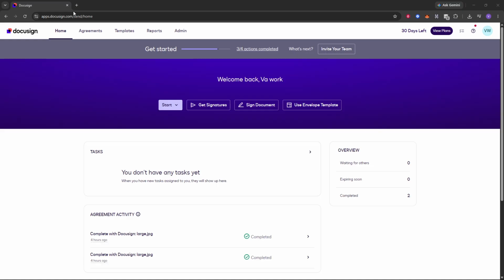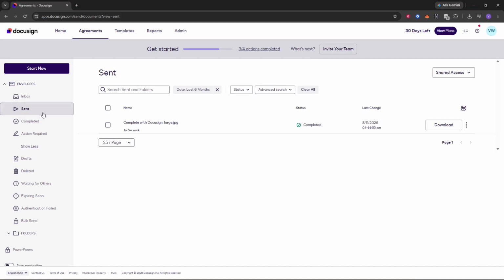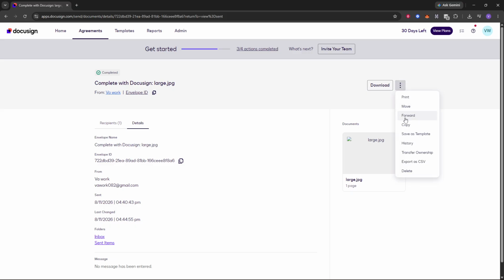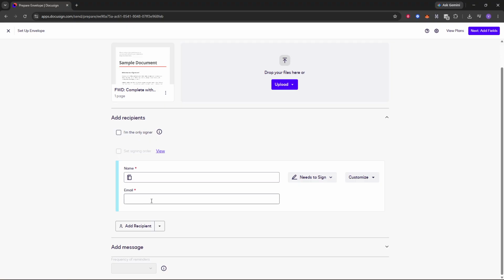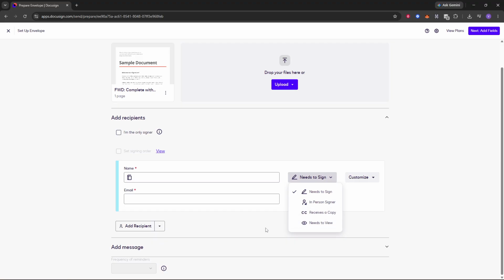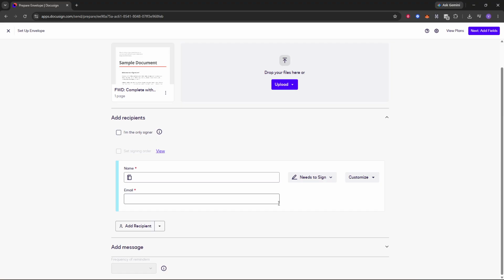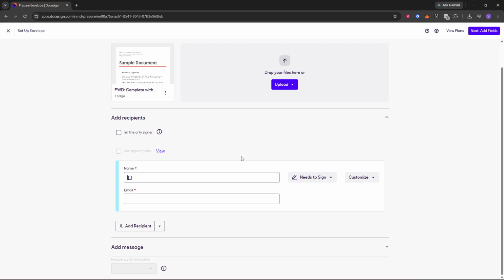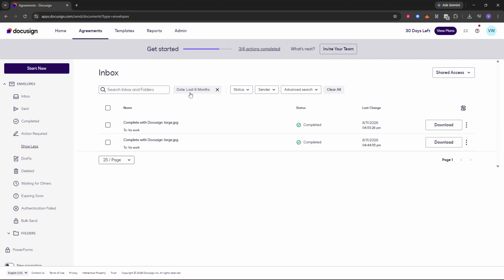How To Add Recipients To A DocuSign After Sending (Step-by-Step 2026)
In this step-by-step DocuSign tutorial, you’ll learn how to add recipients to a DocuSign envelope after sending it in 2026. This can be useful when another signer, reviewer, or participant needs to be included in an active signing workflow.

We’ll explain how recipient management works and what to check before modifying an envelope that has already been sent.

🔹 What You’ll Learn:
* How To Add A New Recipient To An Existing DocuSign Envelope After Sending
* How To Locate Recipient Management Options Inside Your DocuSign Account
* How To Add Additional Signers, Reviewers, Or Other Participants To An Envelope
* How Adding A Recipient Can Affect The Existing Signing And Routing Workflow
* How To Review Recipient Order And Field Assignments Before Continuing
* How To Avoid Common Recipient Management Mistakes In Active DocuSign Envelopes
* How Proper Recipient Configuration Can Improve Contract And Document Workflows

💡 Pro Tip: Before adding another recipient, review the current envelope status and signing order. This helps prevent routing problems when multiple people are involved.

By The End Of This Video, you’ll understand how recipient changes can work after an envelope is sent. You’ll also know what to review before continuing an active electronic signature workflow.